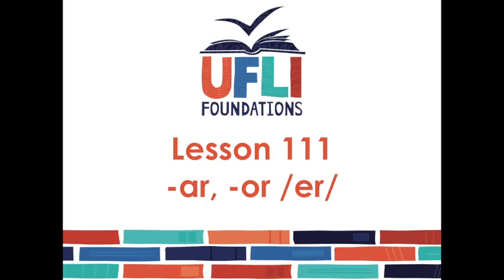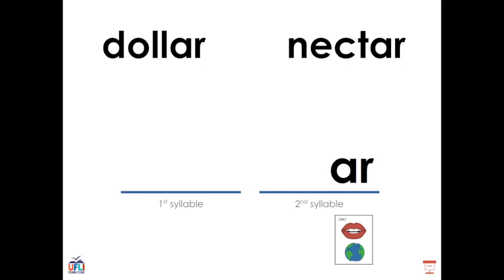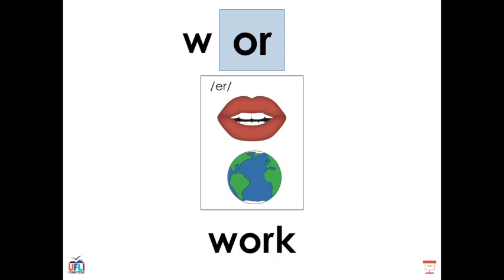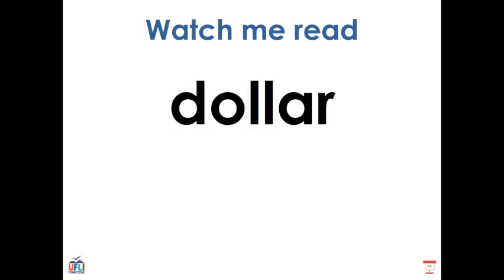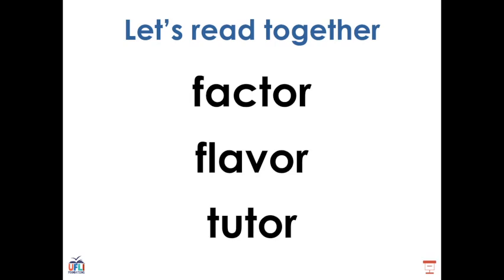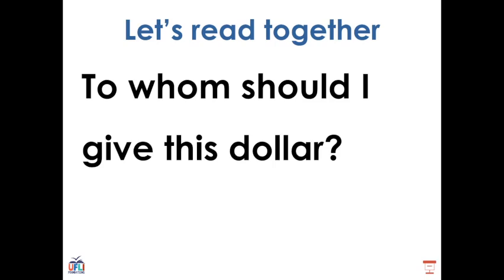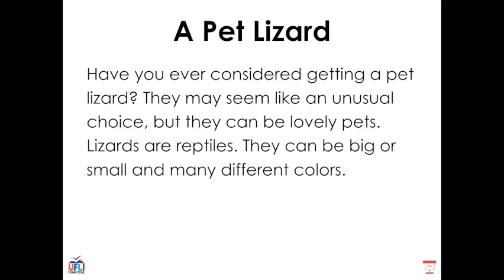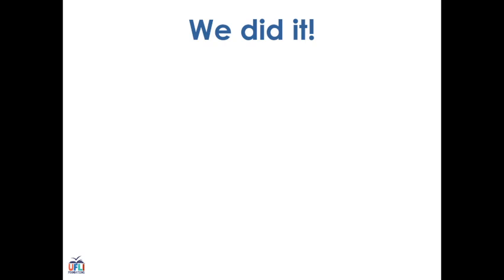UFLI Lesson 111: -ar, -or /er/